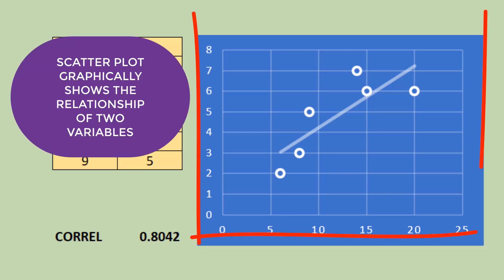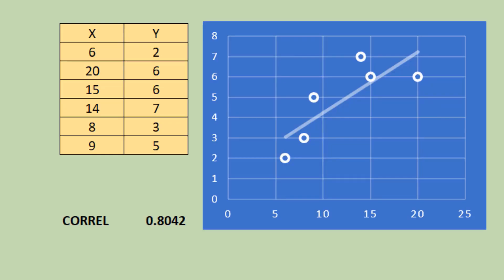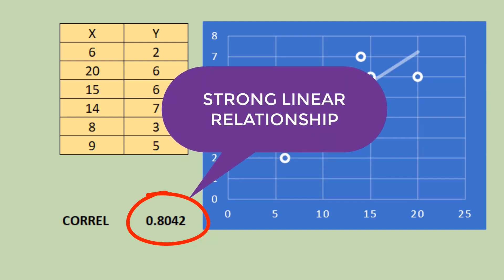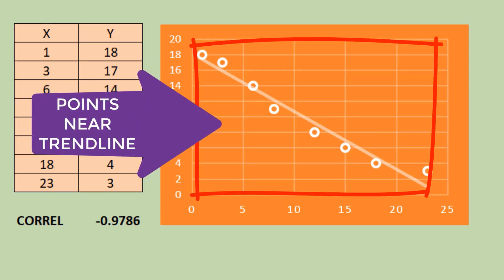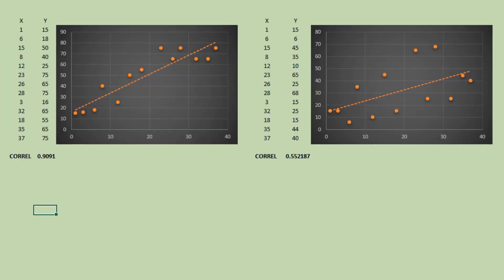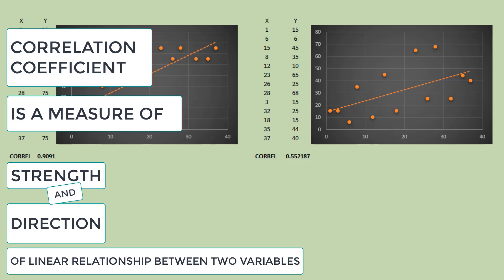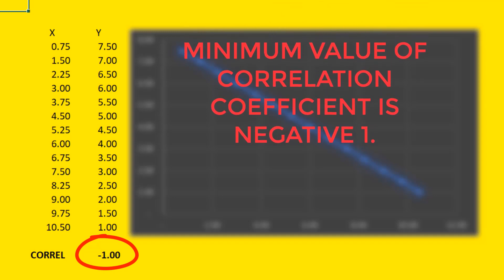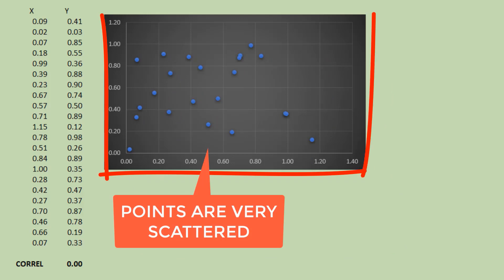Interpret Correlation Coefficient with Scatter Plot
Interpret correlation using correlation coefficient and scatter plot.

Learn statistics in business application in a simple explanation and visually attractive presentation.

What you will learn:
1. Interpret the strength and direction of linear relationship using correlation coefficient and scatter plot
2. Maximum value of correlation coefficient and how it looks in a scatter plot
3. Minimum value of correlation coefficient and how it looks in a scatter plot
4. Zero correlation